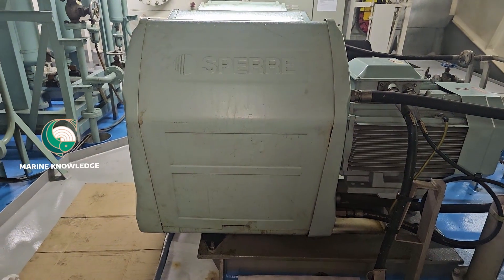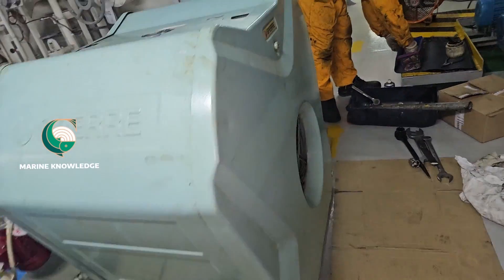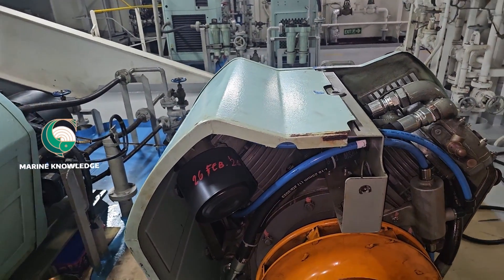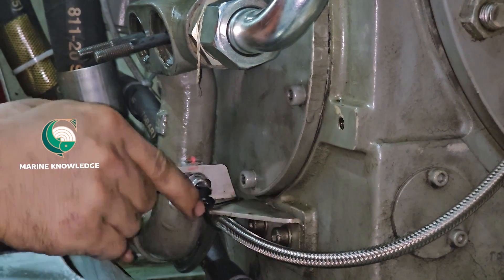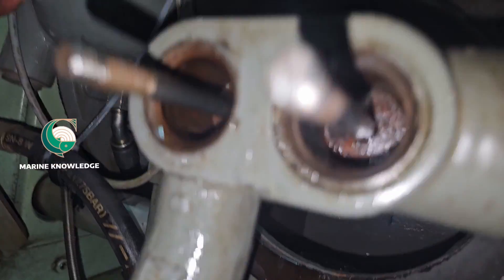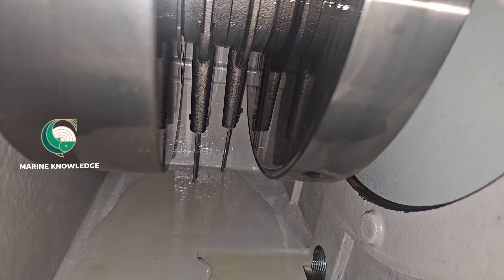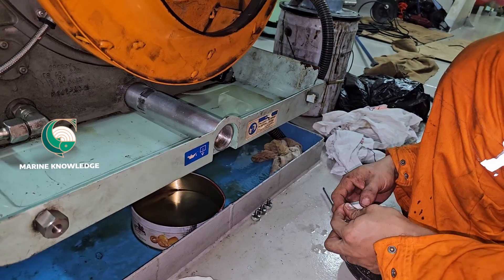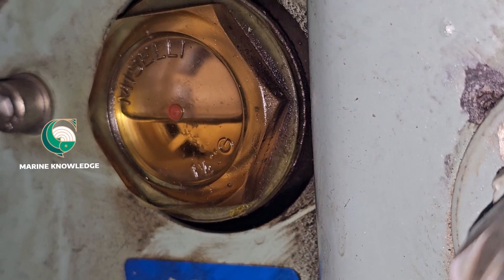Fourth engineer jobs....Main air compressor maintenance ...How to drain and renew sump oil ,,,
# FOURTH ENGINEER JOBS
# MAIN AIR COMPRESSOR JOBS
# MAINTENANCE JOBS FOR COMPRESSOR
# LUBE OIL FILTER RENEWAL
# PROCEDURE TO RENEW LUBE OIL FILTER
# THINGS TO CHECK WHILE CHANGING FILTER
# SAFETIES OF COMPRESSOR
# MARINE ENGINEER JOBS
# JOBS IN SHIP
# FILTERS IN COMPRESSOR
# HIGH PRESSURE HOSE RENEWAL
# HOSE RENEWAL PROCEDURES
# THINGS TO DO BEFORE CHANGING HP HOSE.
# HP HOSE  JOBS
# HIGH PRESSURE VALVE RENEWAL
# HOW TO REMOVE HP VALVE
# PROCEDURE TO REMOVE HP VALVE
# PROCEDURE TO REFIT HP VALVE
# PROCEDURE TO RENEW OIL
# PROCEDURE TO CHANGE OIL
# PROCEDURE TO INSPECT SUMP
# PROCEDURE TO DRAIN OIL
# EMULSIFICATION OF OIL